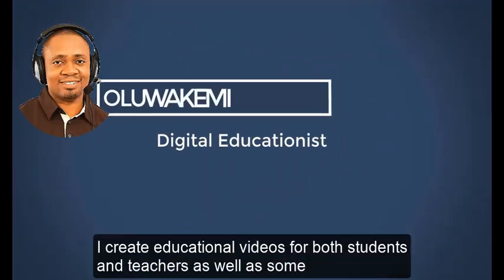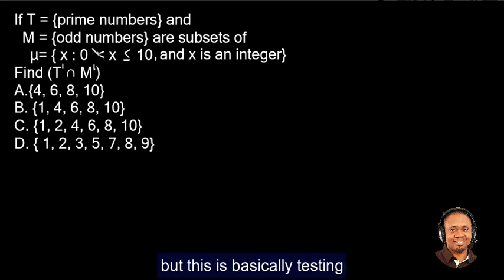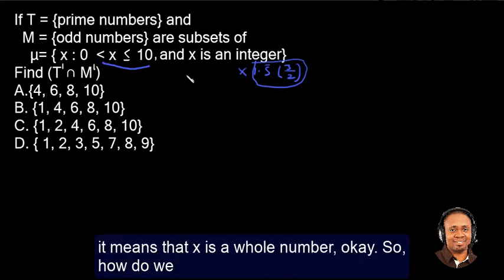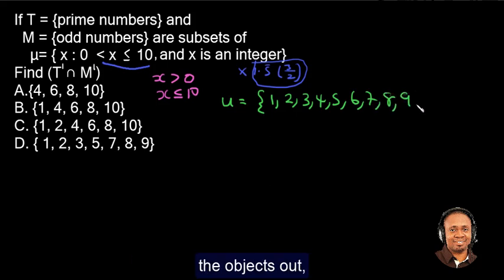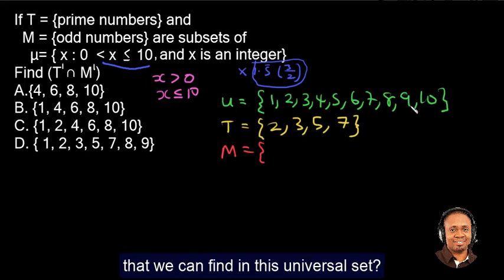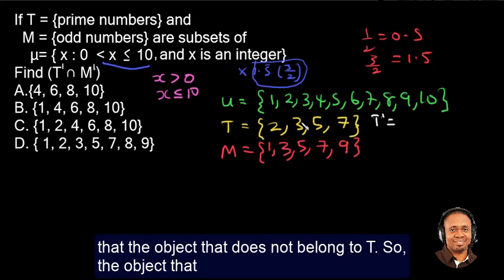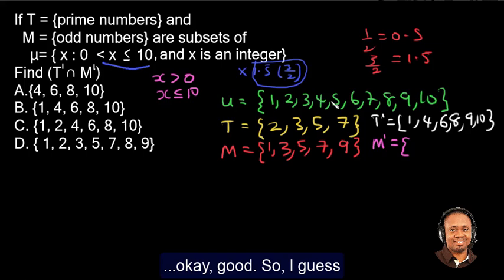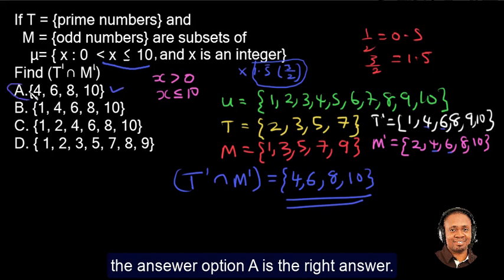06 Seth theory | WAEC MATH Exam Expo 2020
06 Seth theory | WAEC MATH Exam Expo 2020